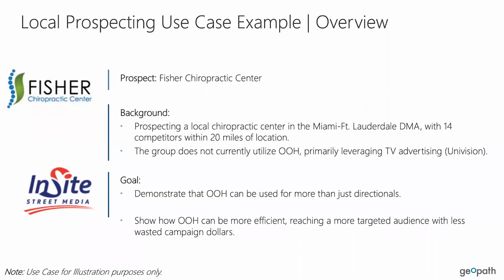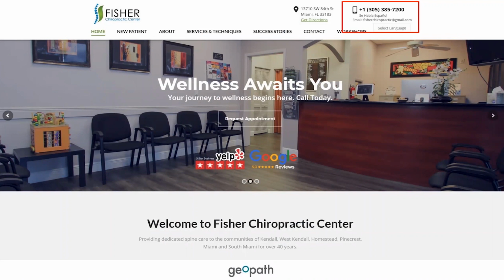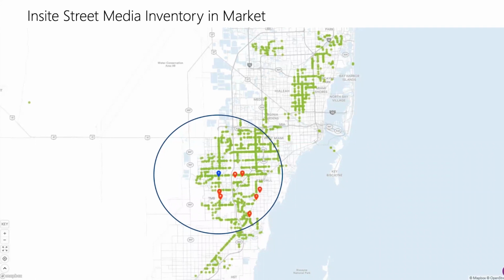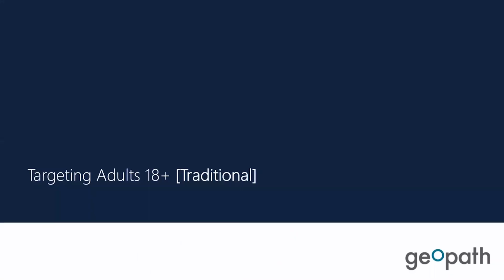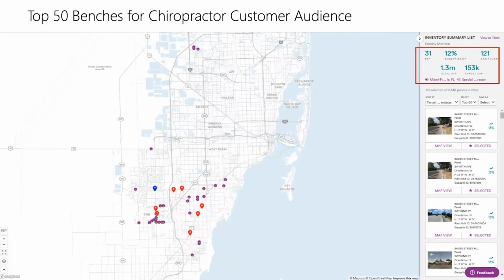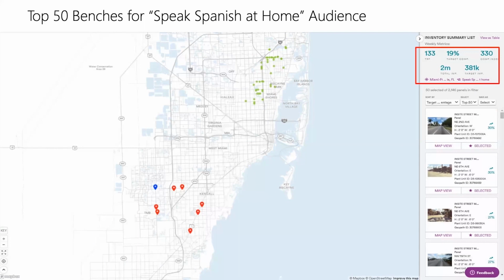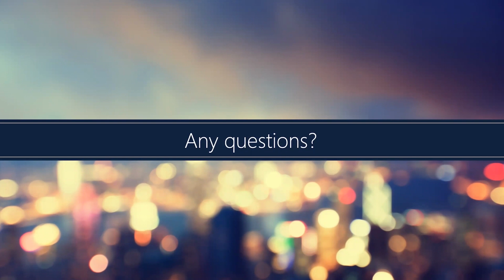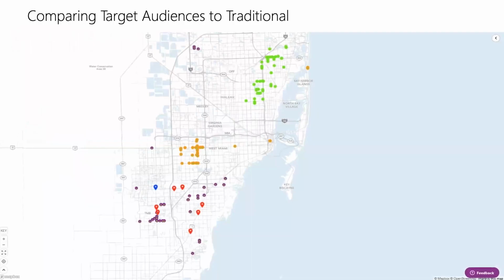Use Case | Operator: Local Prospecting Example